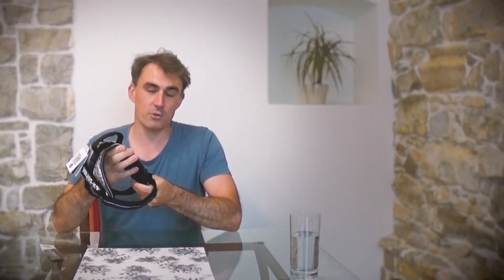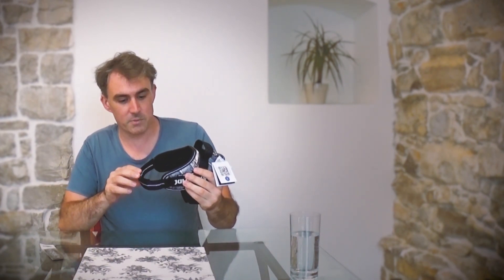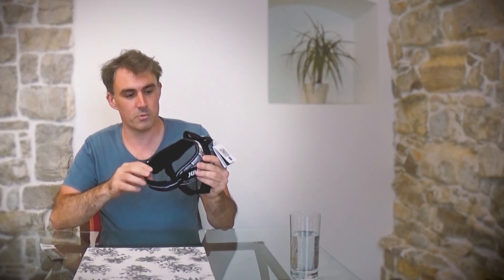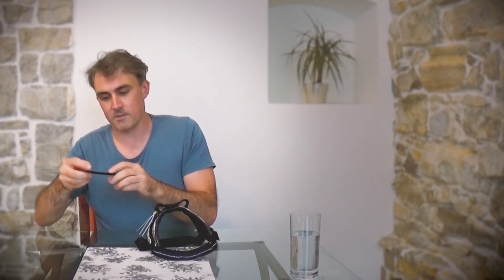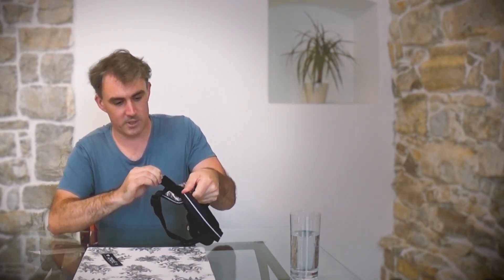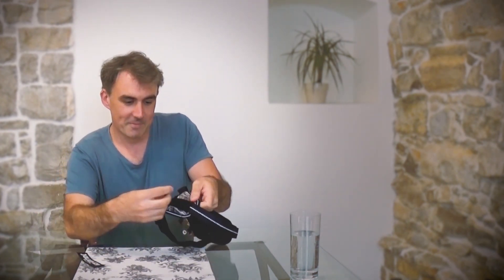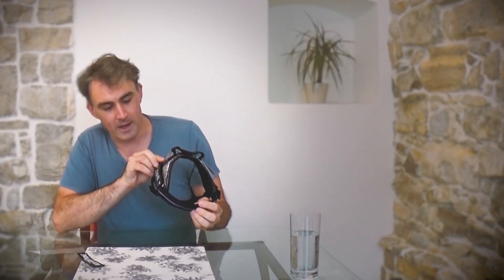Introducing the IDC® Powerharness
Julius-K9® dog harness